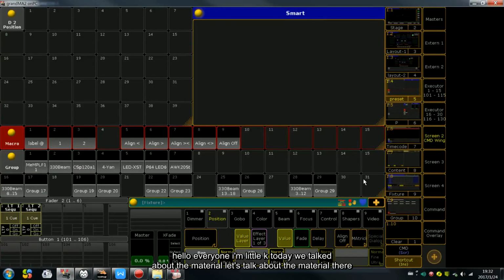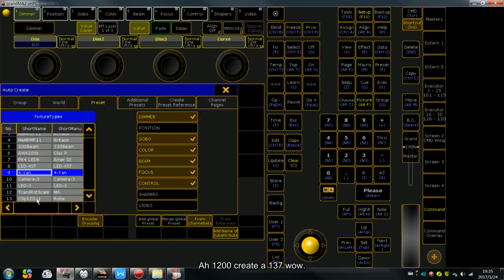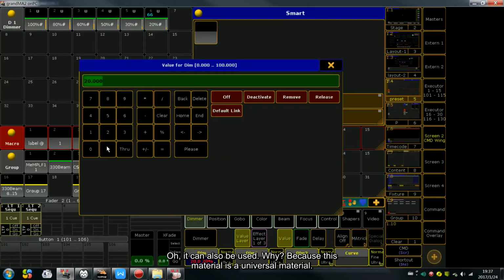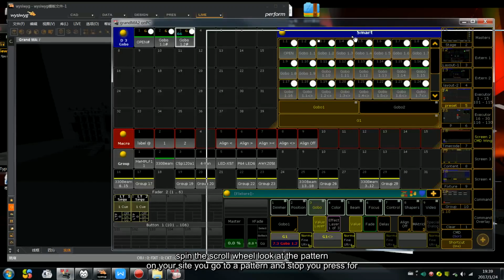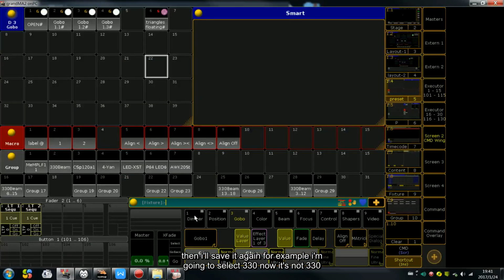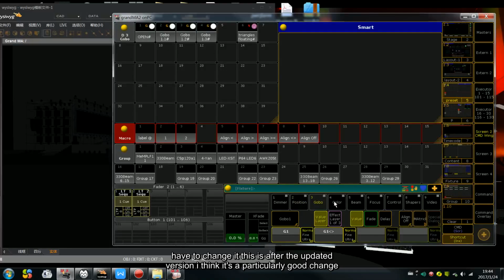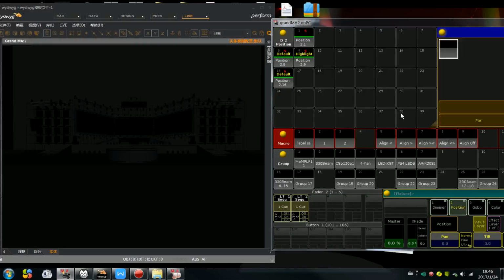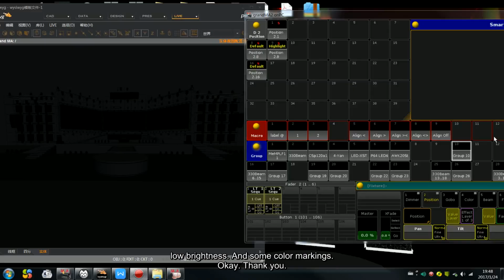MA2/20-Creating Prefabs and Automatic Export + Designating Prefabs as Highlighted or Default